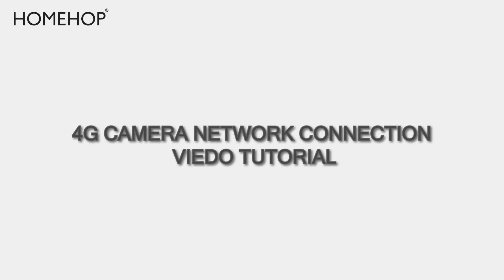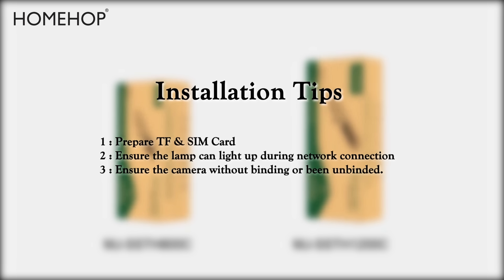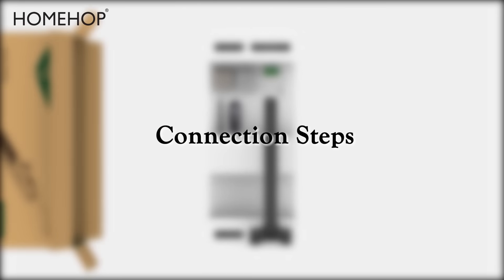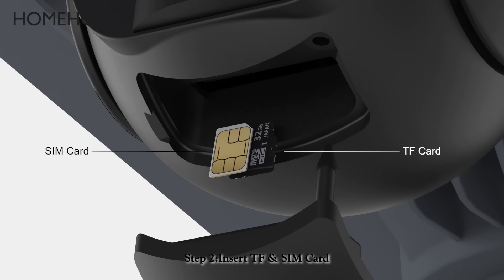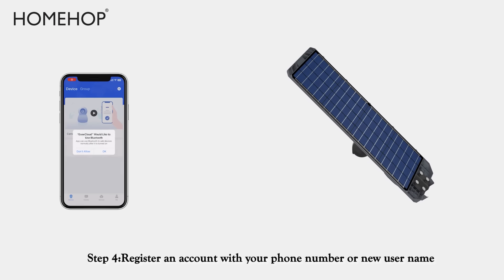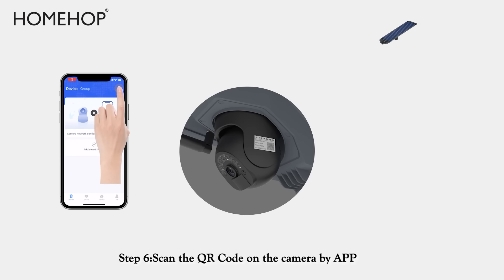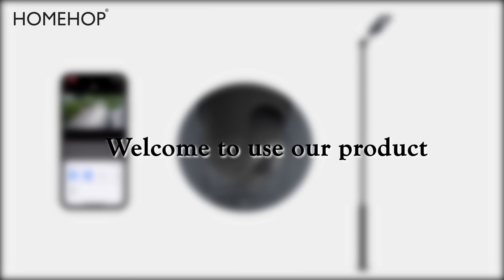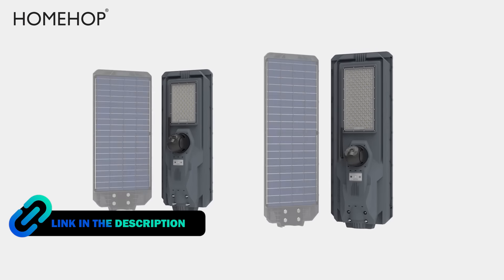Solar Street Light With CCTV camera - Illuminating the Future of Security.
Solar Powered Street Light with 4G CCTV Camera, the innovative technology that combines efficient street lighting with  4G CCTV cameras, redefining how we perceive safety and illumination.

✅4M 2K HD Video.
✅4G version, Wi-Fi free.
✅Solar Powered.
✅One scan, one connection.
✅360 degree rotatable camera.
✅Solar Street Lamp with Pole & Wall Mount Installation.
✅Automatic On /Off Integrated Solar Street Light.

Available Models:
Solar Street Light With : 200Watt & 300Watt

Specifications
Solar Panel
   200w : 28W /4V
   300w : 35W/4V Monocrystalline
Battery
   200w : 36AH
   300w : 48AH LifePo4 battery
LED’s
   200w : 111 ,
   300w : 163 SMD2835 Philips LEDs
Working Mode : Remote Control
Charging Time: 4-6 Hrs
Working Hours: 1- 4 Days(Depends on Mode)
Material: ABS Material
Camera Resolution : 1440P
CCTV Working Mode : 24Hrs or Induction
Waterproof :IP65